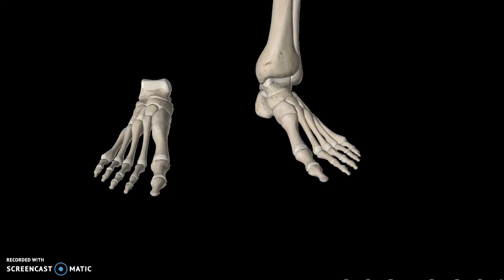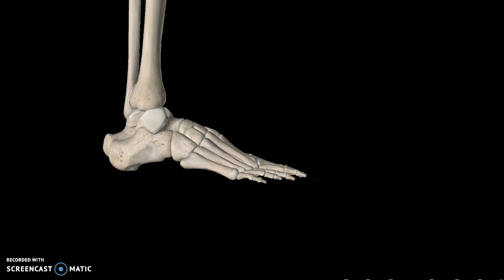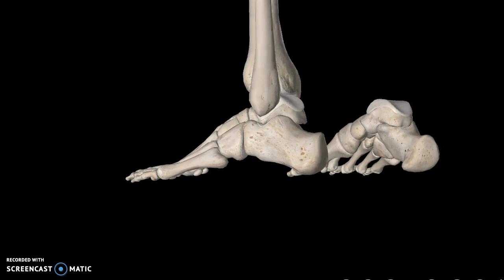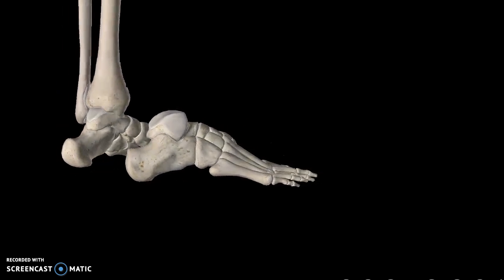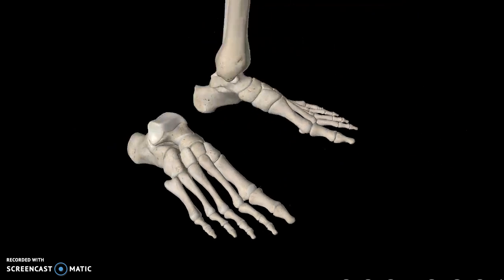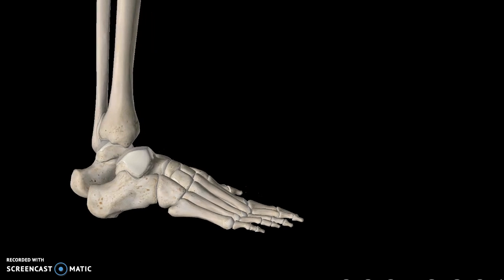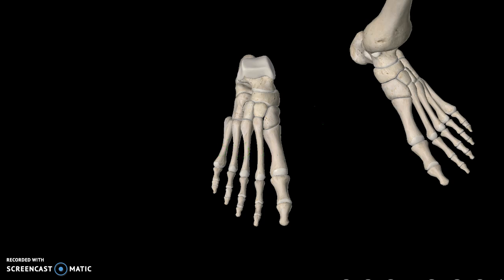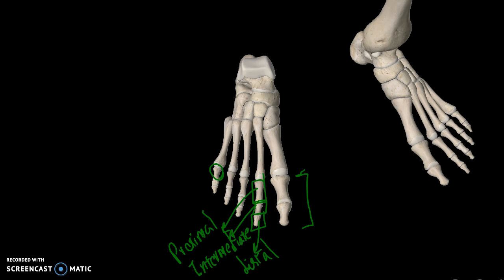Foot Anatomy Tutorial (Bone)